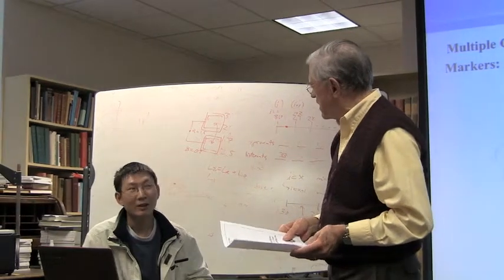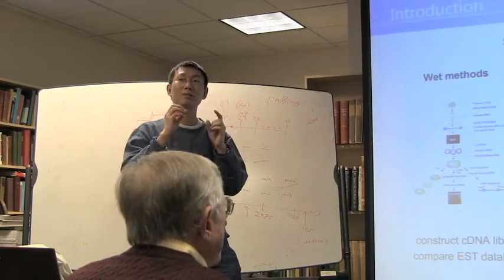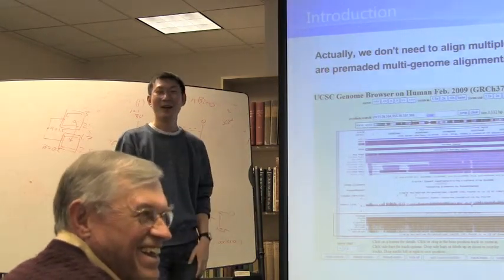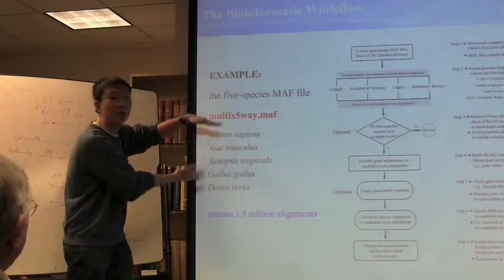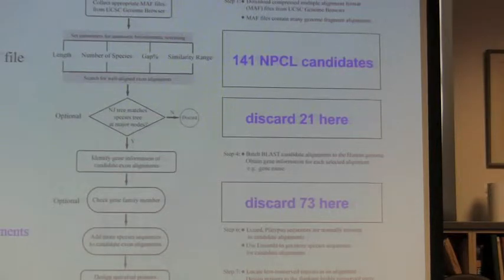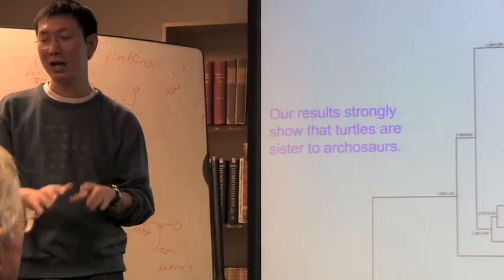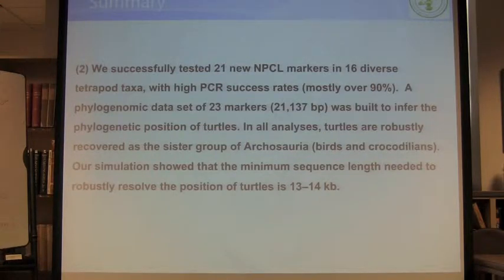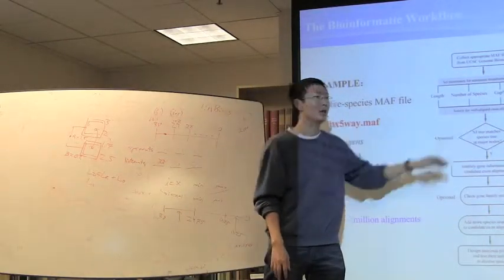Peng Zhang-April 11,2012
Sun-Yat Sen Univ, Guanzhou,China: Multiple Genome Alignments Facilitate Development of NPCL Markers: A Case Study of Tetrapod Phylogeny Focusing on the Position of Turtles.